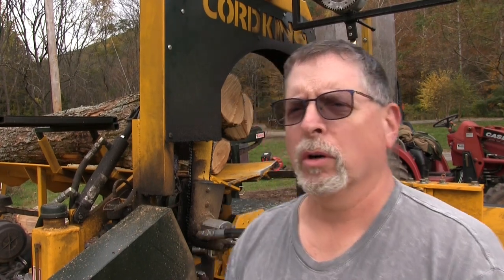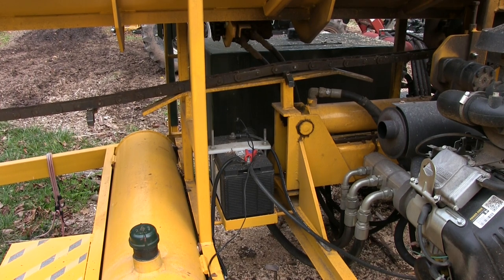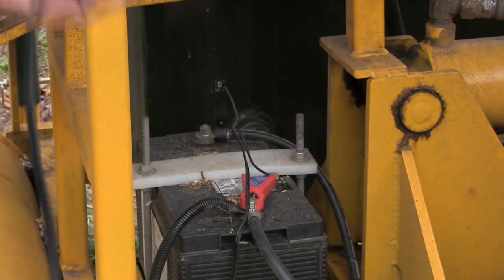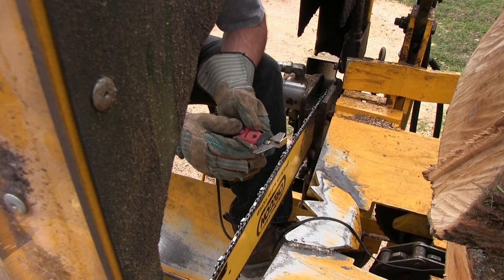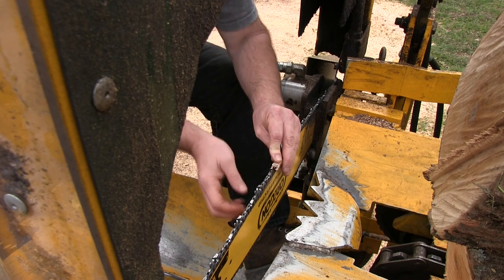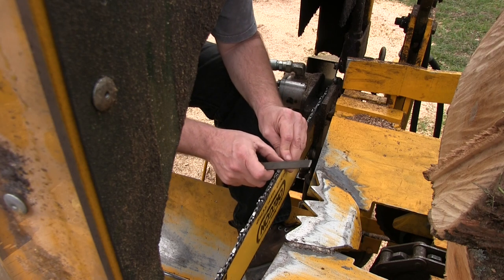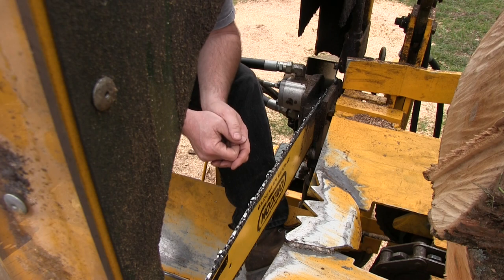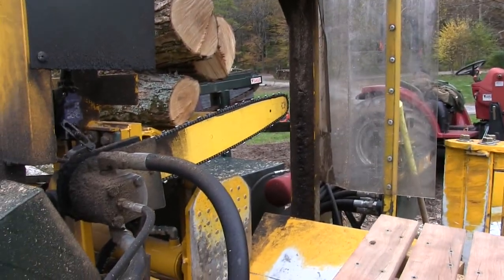How to sharpen a harvester chain on a Cord King firewood processor - #019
Sharpening the harvester chain and checking raker depth on the Cord King M18-20 firewood processor. Field sharpening can be done with the chain still mounted on the bar.

Please know that I am not endorsed or compensated by either Cord King or Oregon Products.